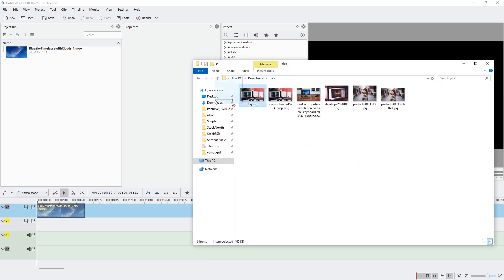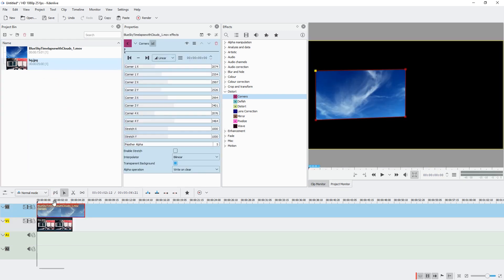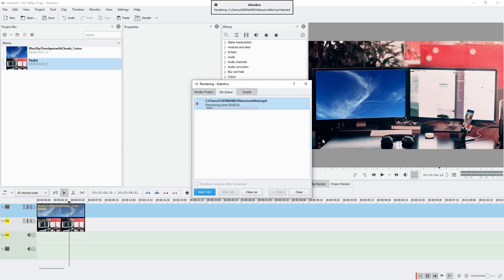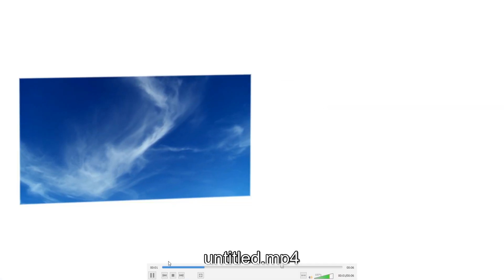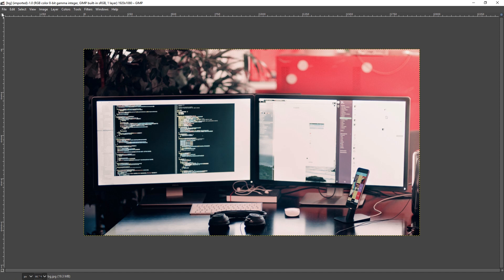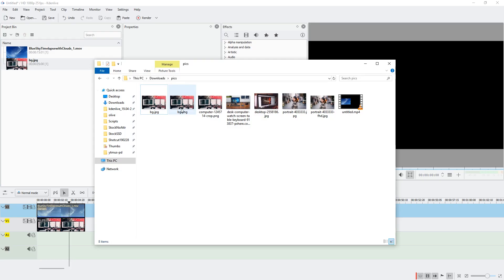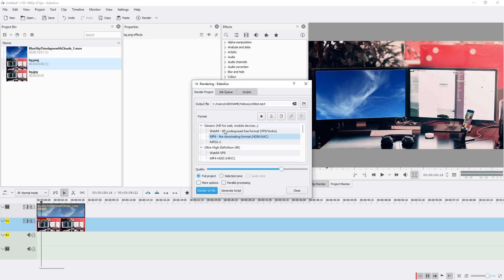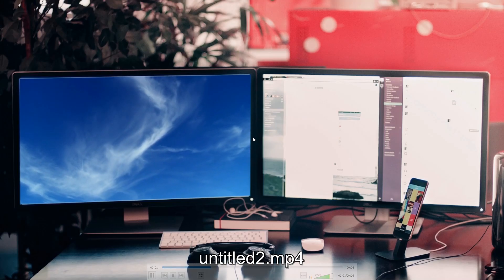Kdenlive Image Rendered White in Video Bug [Fixed]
Workaround solution for an issue in Kdenlive with image files of certain file formats.